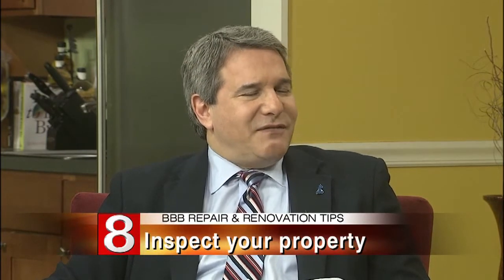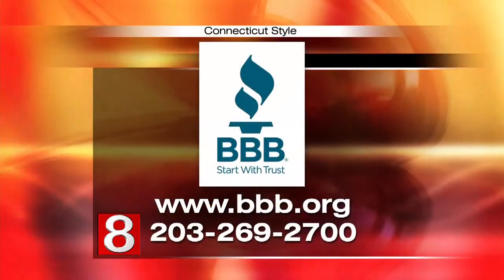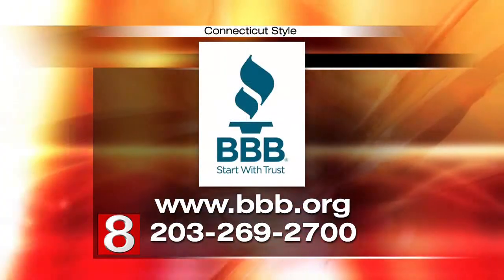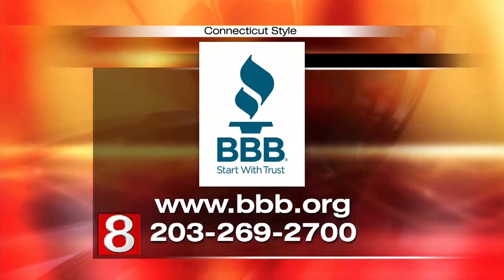Tips on affordable spring renovations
(WTNH) -- Property damage caused by heavy snow and wind can be costly, so Howard Schwartz of the Connecticut Better Business Bureau gives some tips on how to save money and avoid problems when dealing with spring renovations.